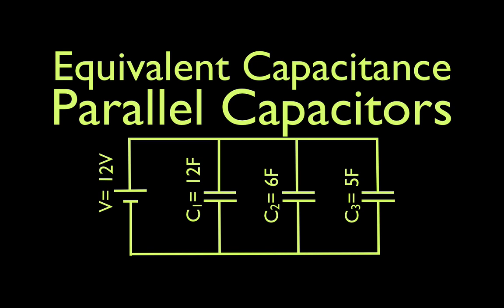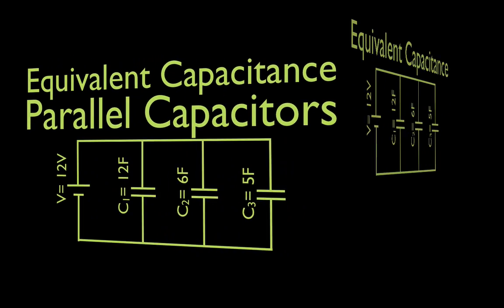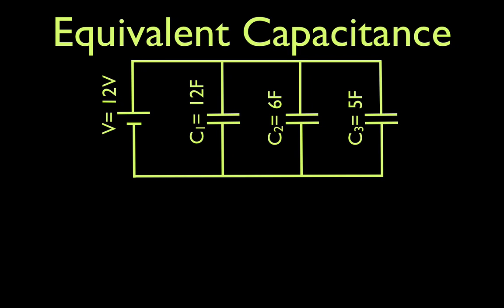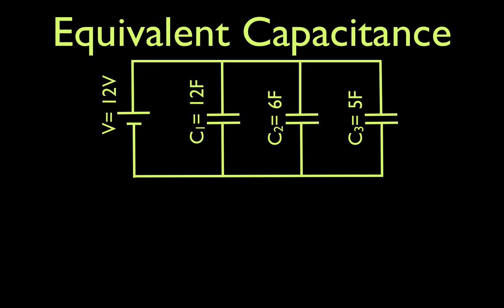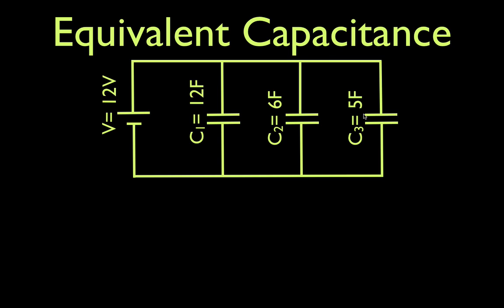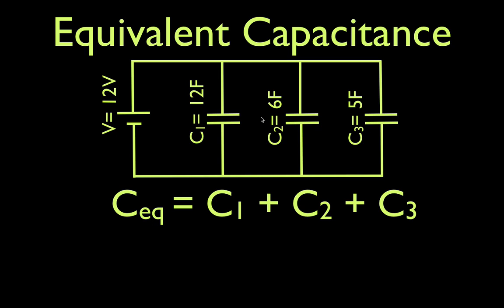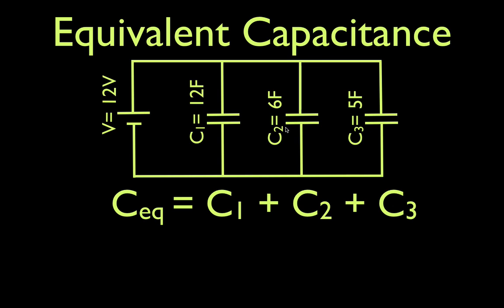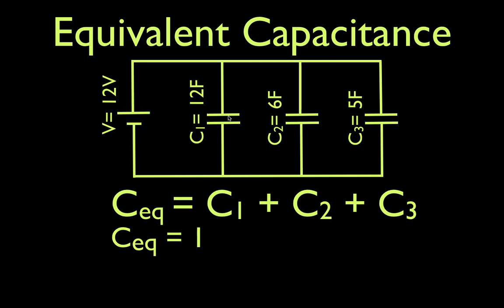Capacitors (11 of 11) in Parallel, Calculating Equivalent Capacitance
How to calculate the total capacitance for capacitors in parallel.

Capacitors in series will store the same amount of charge on their plates regardless of their capacitance's. This is because the charge stored by a plate of any one capacitor must have come from the plate of its adjacent capacitor. For capacitors in series the voltage of the source will be divided across each of the individual capacitors. The voltage drop across each capacitor will be different and is dependent upon the values of the individual capacitances. For capacitors in series, the inverse of the total capacitance is equal to the sum of the inverses of each of the individual capacitances.

Capacitors in parallel will have the same voltage drop. This is because each capacitor is connected directly to the voltage supply. Capacitors in parallel will store different amounts of charge on their plates. The amount of charge stored is dependent upon the capacitance of the capacitor and the voltage of the source. For capacitors in parallel, the total capacitance is equal to the sum of all the individual capacitances.